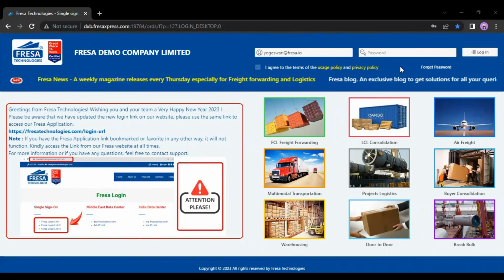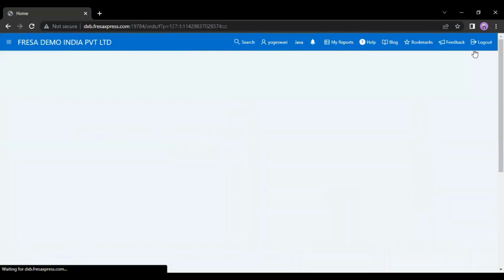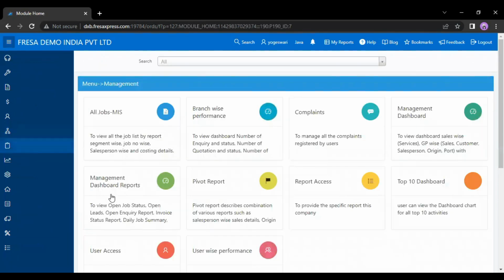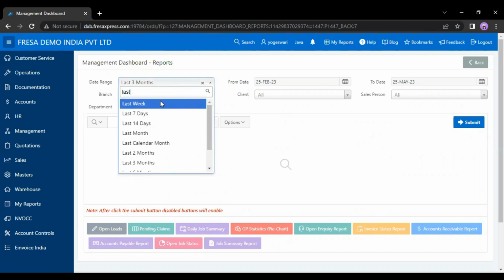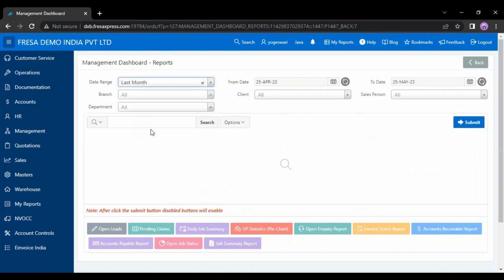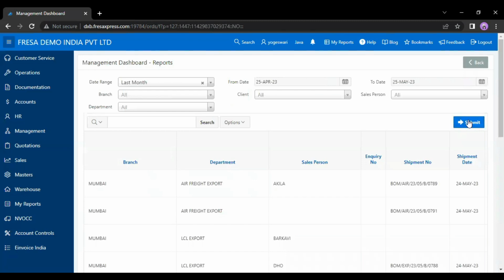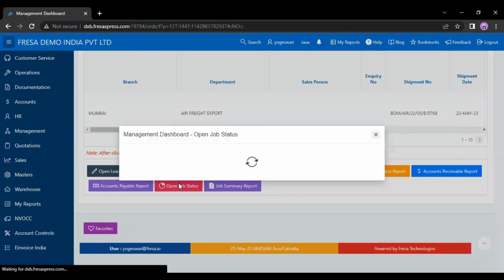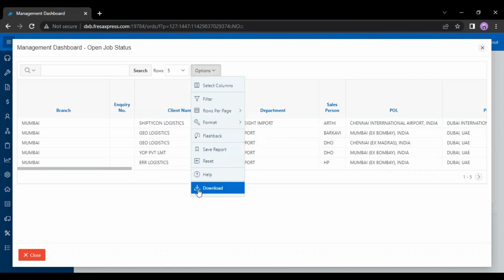How to Generate the Open Job Status Report under the Management Module in Fresa Application